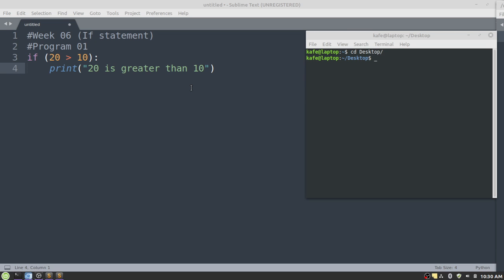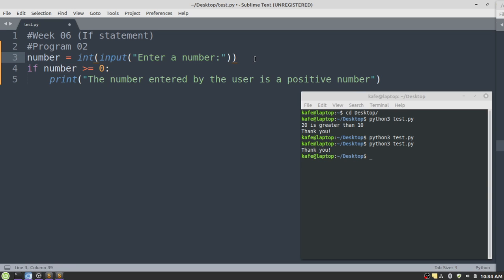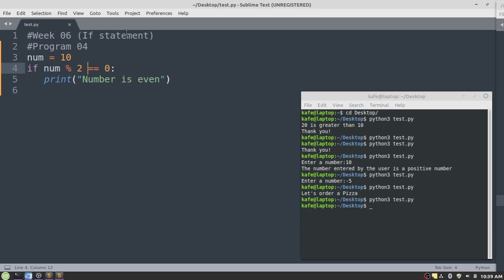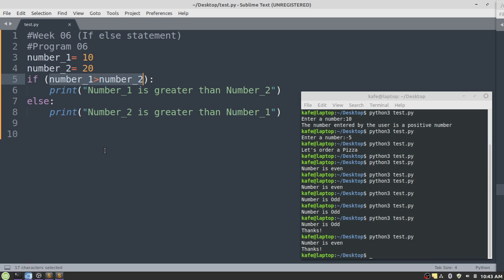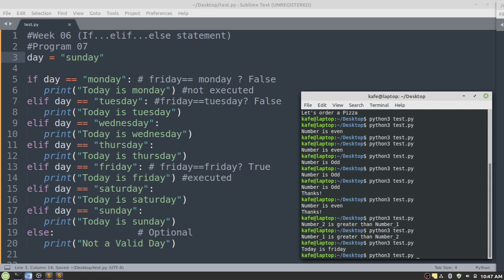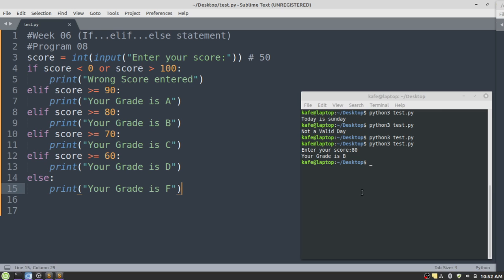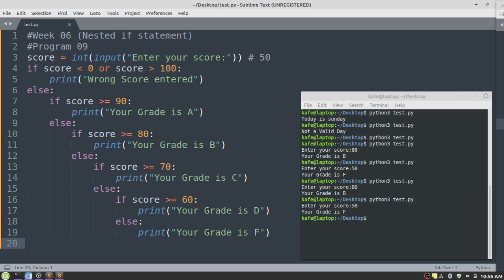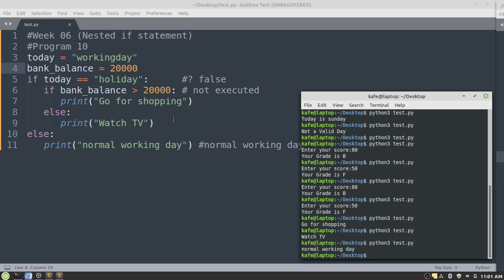if, if else, if elif...else, and nested if statements || Programming with Python (Week#06)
At the end of week # 06, the students will learn about different types of decision control statements, e.g., if, if else, and nested if, else. This will enable the students to write programs which will demonstrate the use of conditional statements and relational operators.